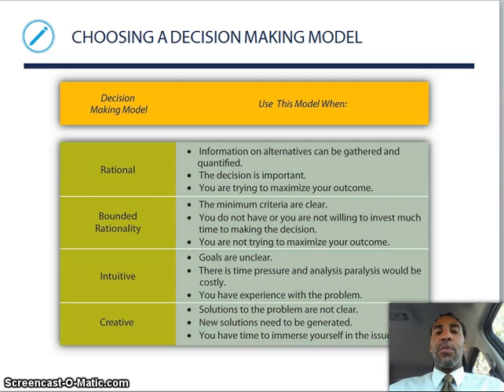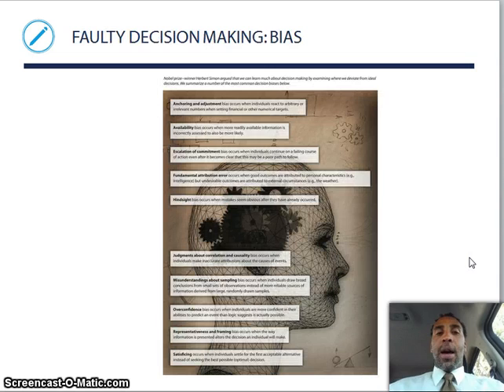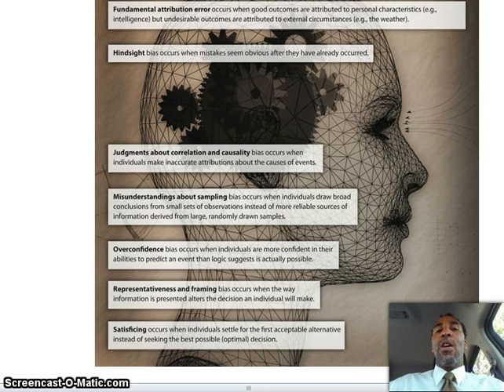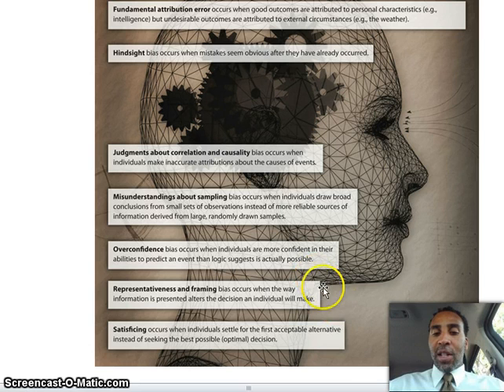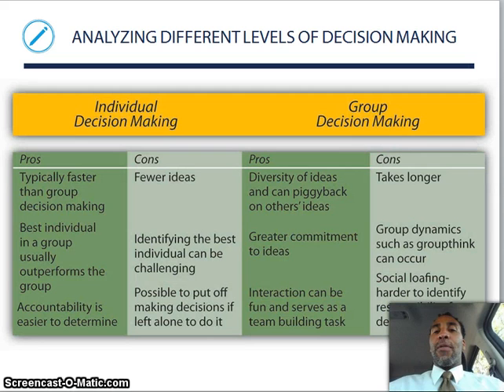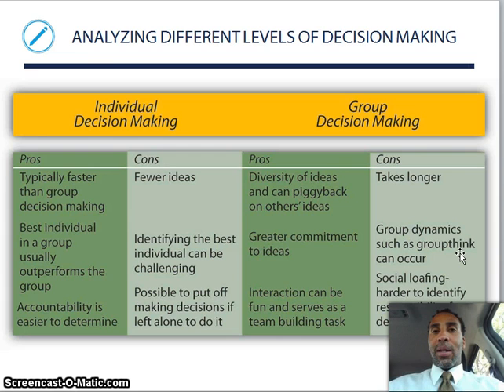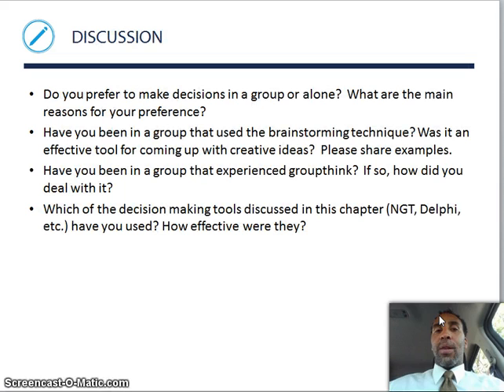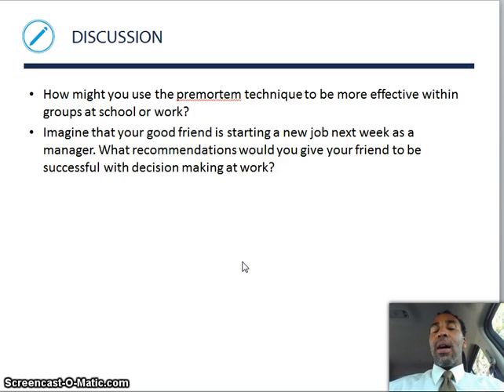Principles of Management Chapter 10 Lecture Part II